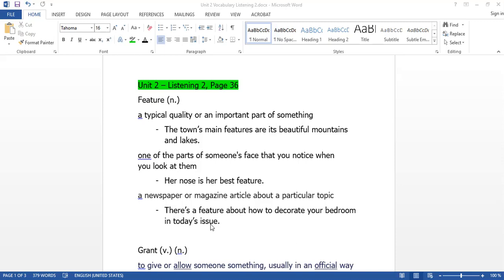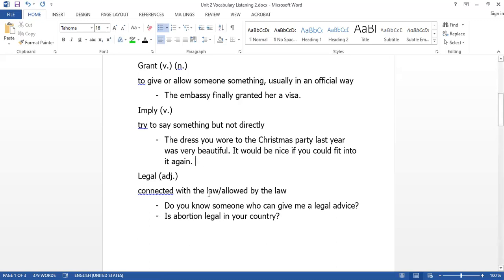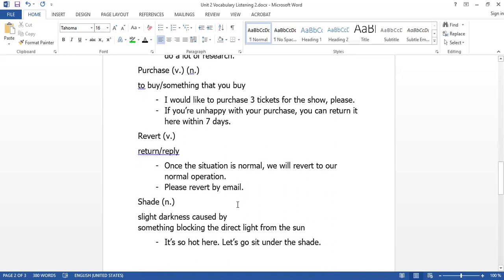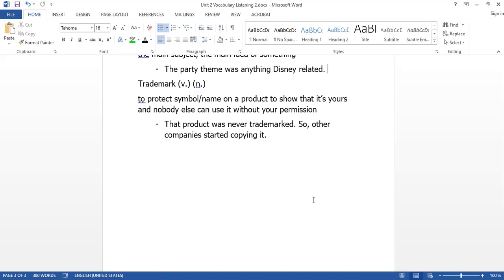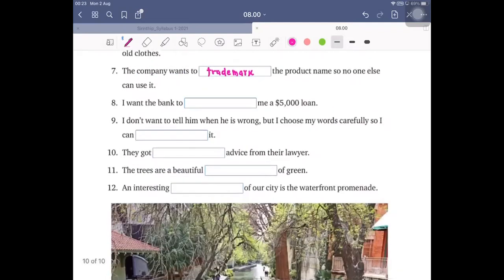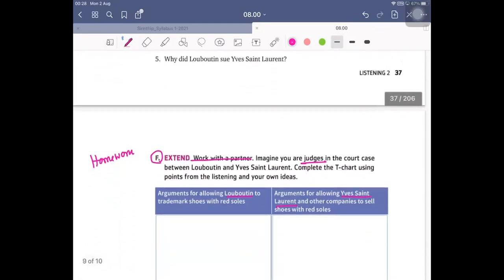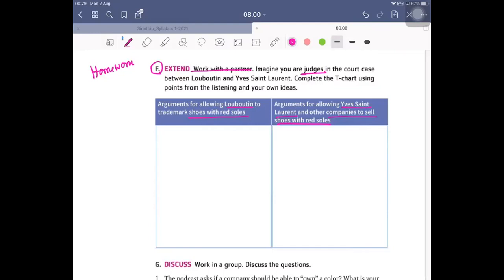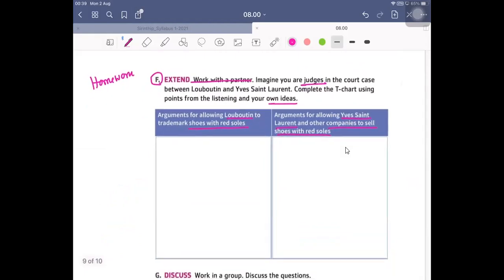English 1 - 2 August 2021, Unit 2 - Listening 2 - Vocabulary